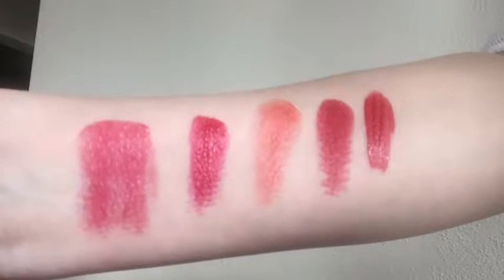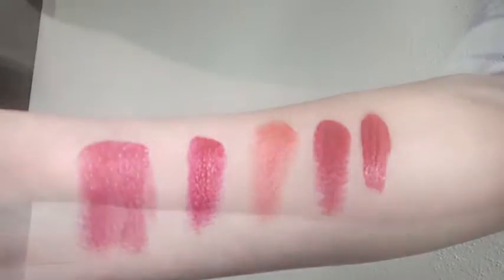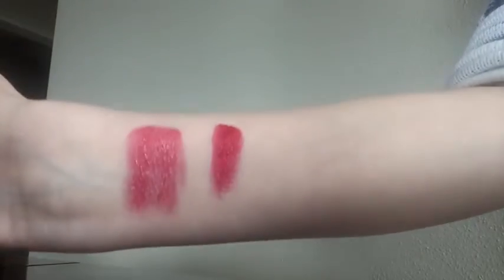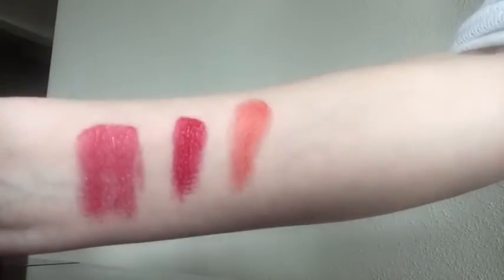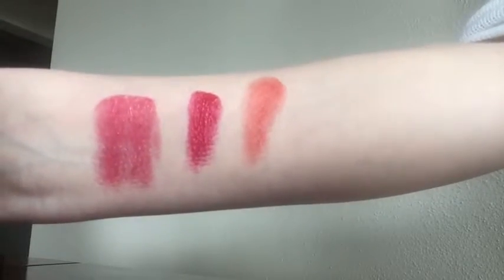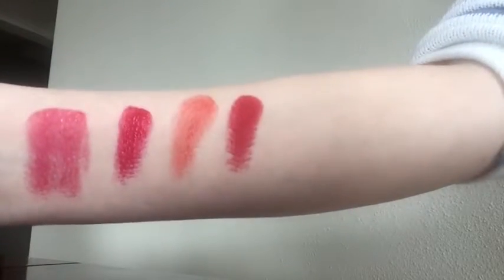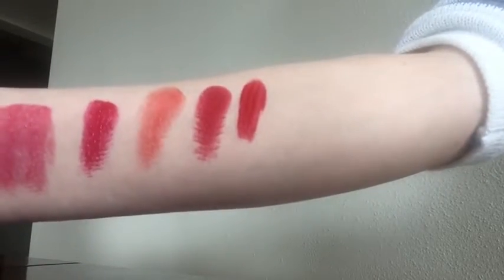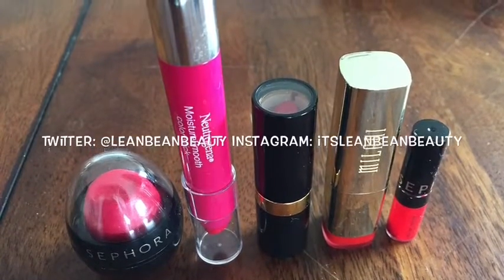My Top 5 Reds Part 2!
More reds comin atcha! Enjoy! XO